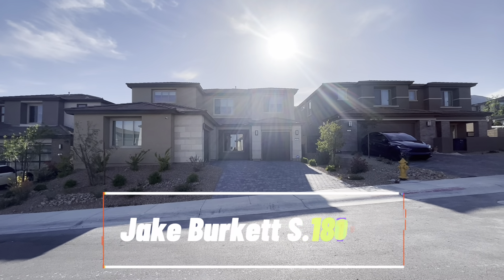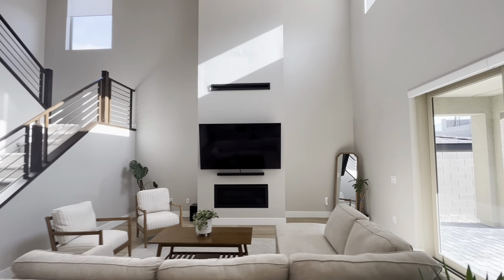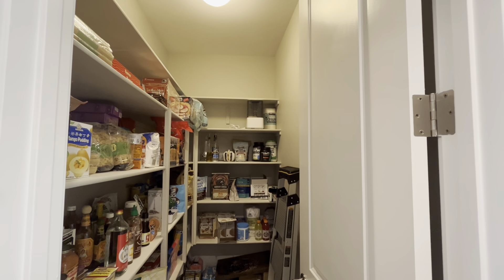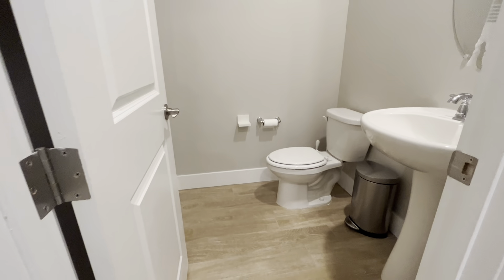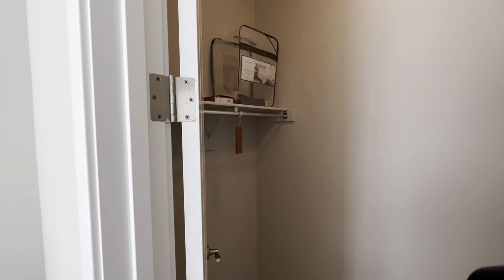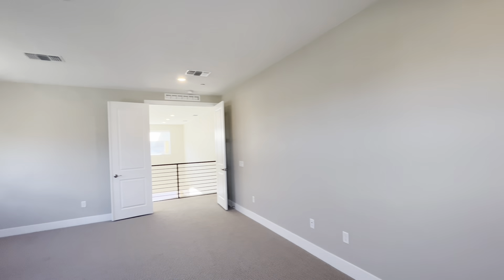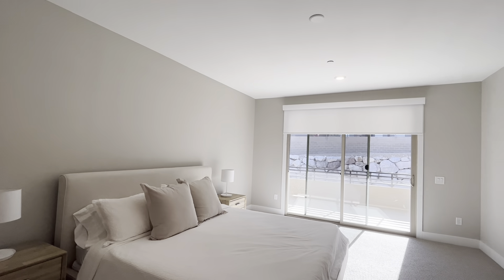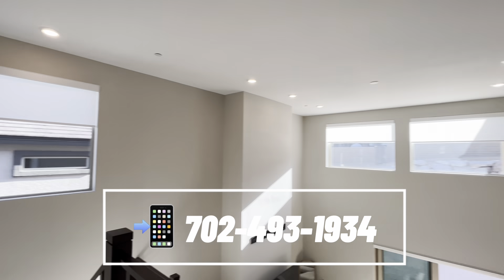Gorgeous $1.25M, Built in 2021, 3,525 sqft, 4 Bed, Office, 3 Car- Home For Sale Las Vegas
Beautiful home located in a gated community. Features a plethora of upgrades while leaving room for your personal touch.

Thank you for joining us on another home tour featuring homes for sale in Las Vegas, an over view of the housing market and how to invest in real estate. If you are a first time buyer or have bought and sold multiple homes, we want to hear from you.

❎All INFORMATION IS RELIABLE BUT NOT GUARANTEED. ALL PRICING SUBJECT TO CHANGE, MODEL HOMES ARE BASE PRICE ❎ Jake Burkett with Real Broker Lic# S.0181031 is not a CPA, attorney, insurance, or financial advisor and the information in these videos shall not be construed as tax, legal, insurance, construction, engineering, health and safety, electrical or financial advice. DO NOT make buying or selling decisions based on Jake Burkett videos. If you need such advice, please contact a qualified CPA, attorney, insurance agent, contractor/electrician/engineer/etc. or financial advisor. Linked items may create a financial benefit for Jake Burkett®. Any use of other media is by fair-use only.

Courtesy Listing by Rosario George with World Capitol Realty